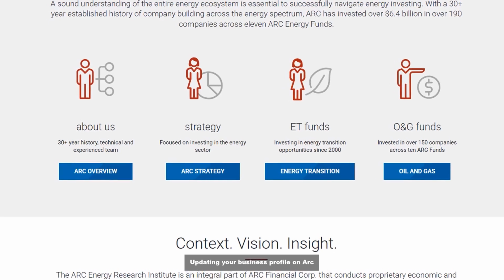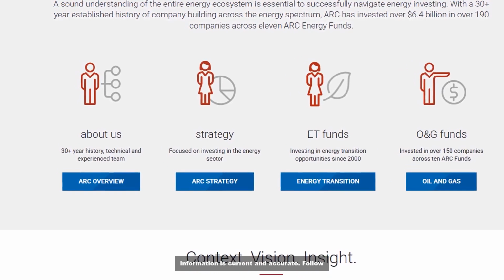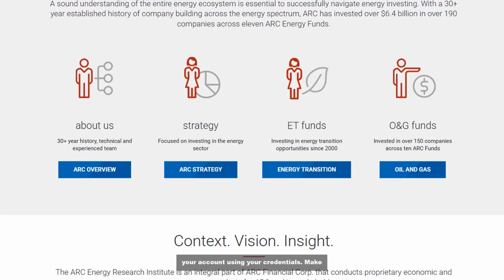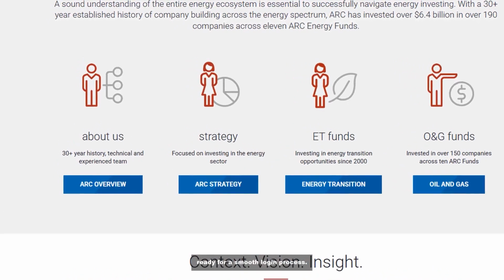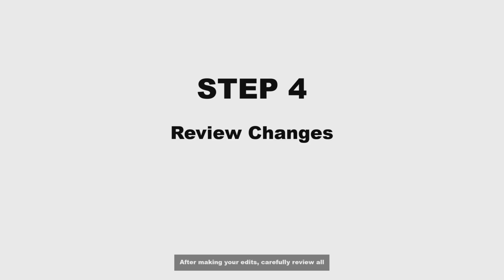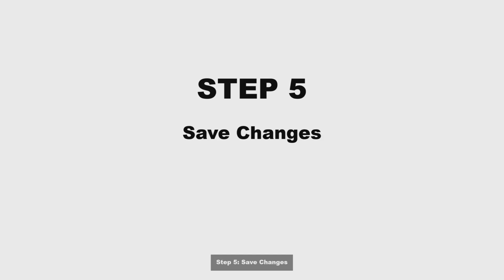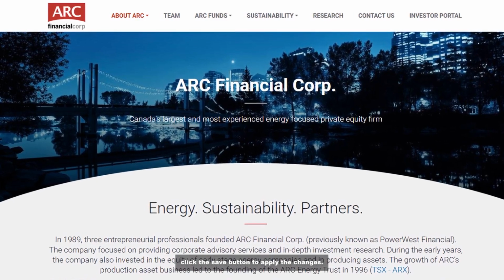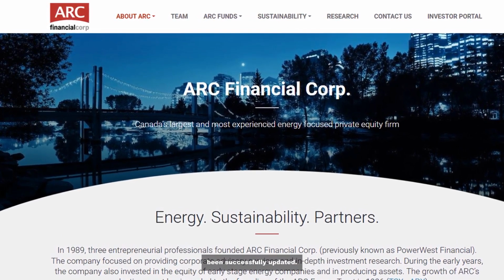How To Update Your Business Profile On Arc Financial 2026 (SIMPLE GUIDE)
In this video, we will show you how to update your business profile on Arc Financial 2026 with our SIMPLE GUIDE. Learn the step-by-step process to ensure your profile is accurate and up-to-date.